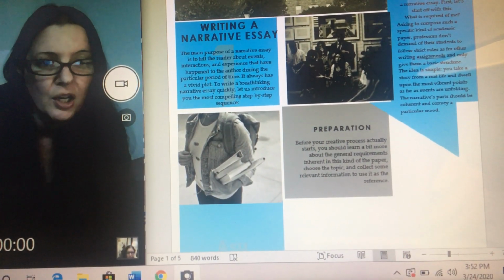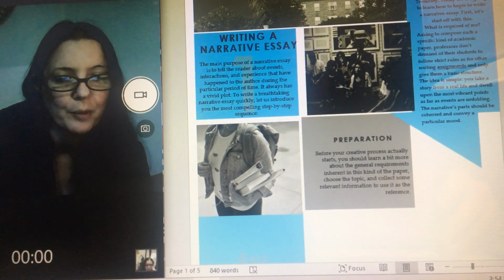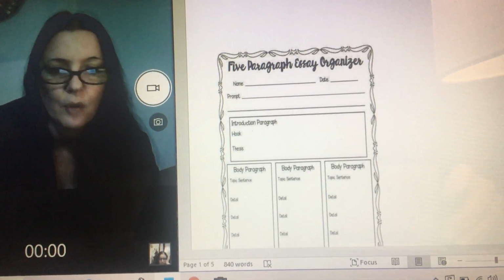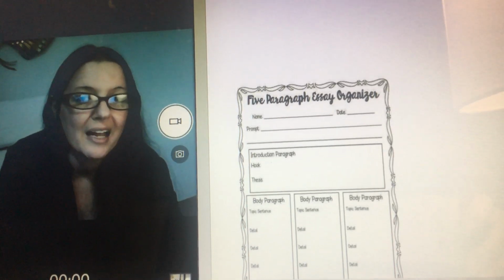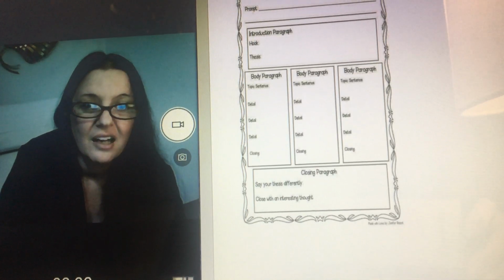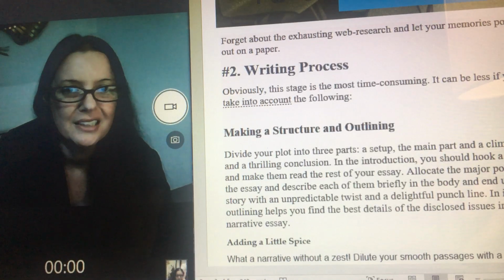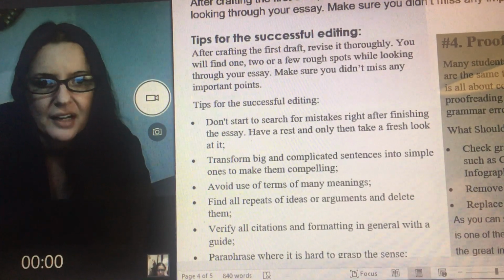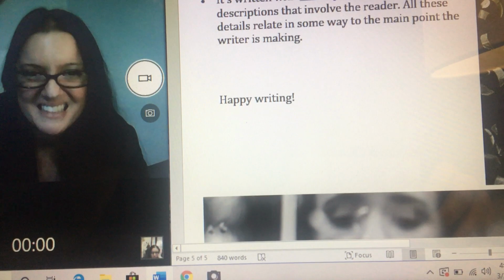Language Arts Lesson - Writing a Narrative Essay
I do, we do, you do